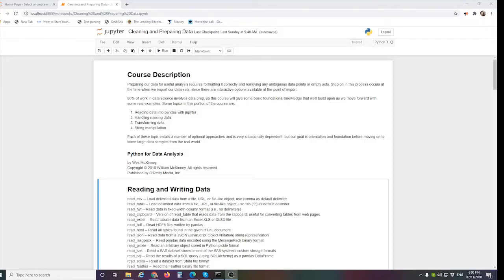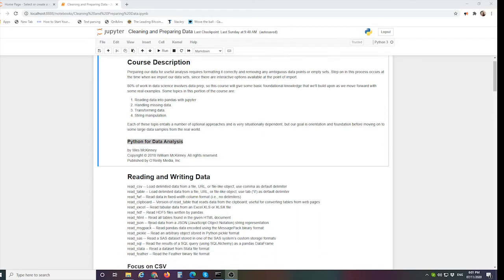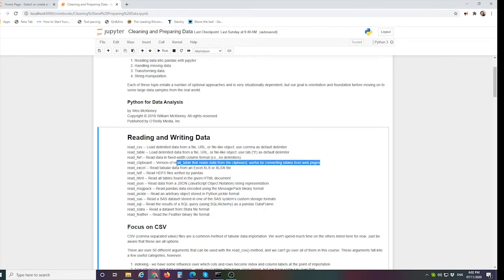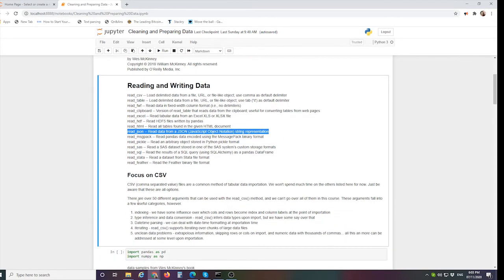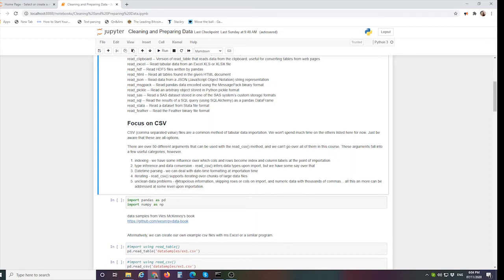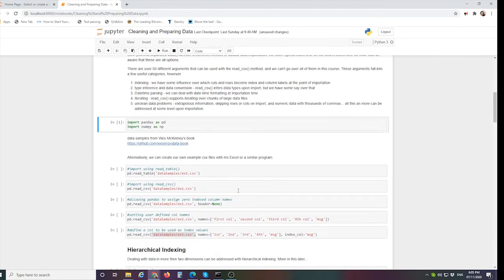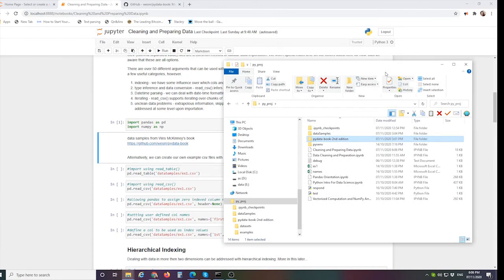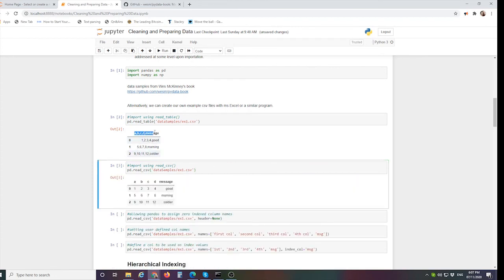Lsn 1 - Course Intro and Importing External Data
This course intro gives attribution once again to Wes McKinney and directs students to the git repository where the resources for that book are held. Then we discuss different methods of importing data into pandas and compare the read_table( ) method to the read_csv( ) method to do so.